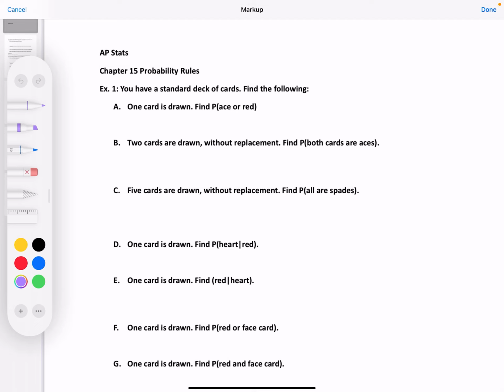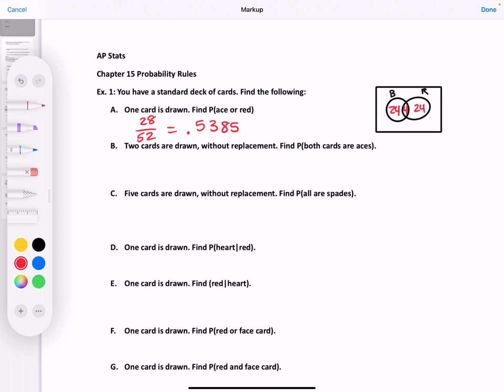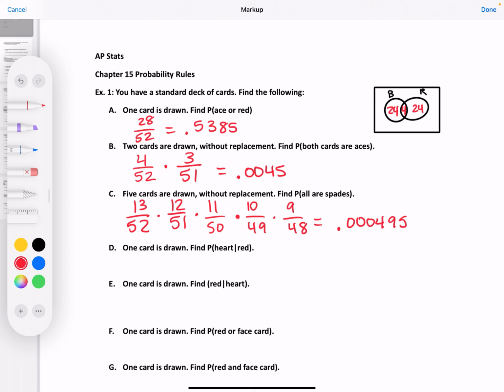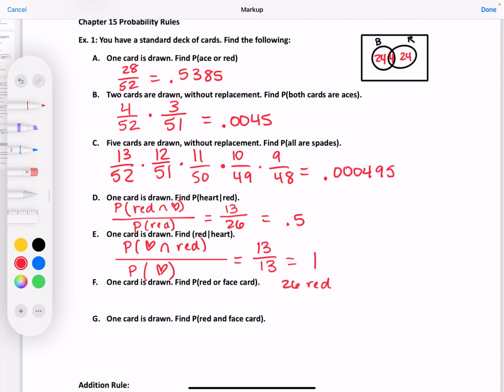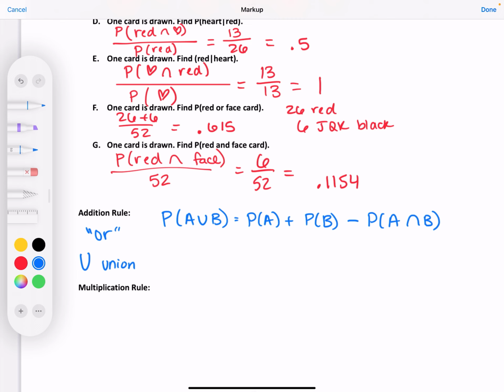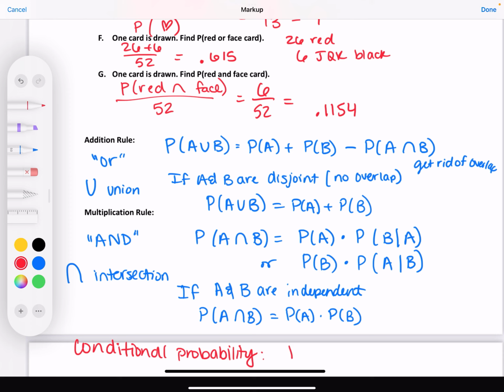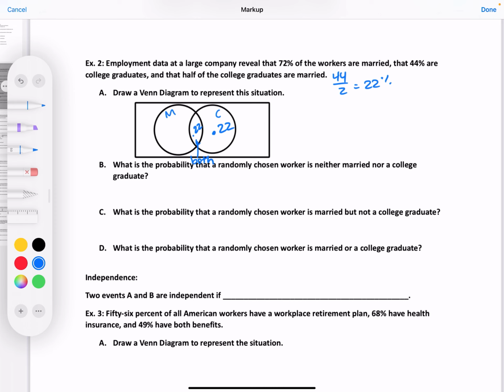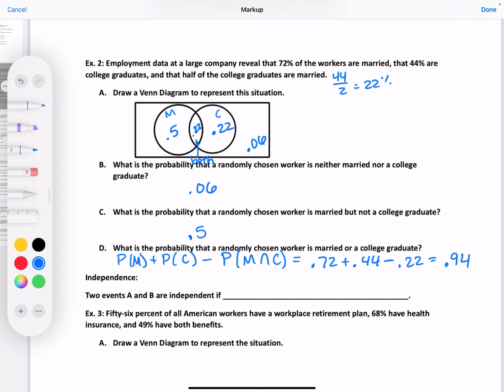AP Stats Chapter 15 Probability Rules examples part 1